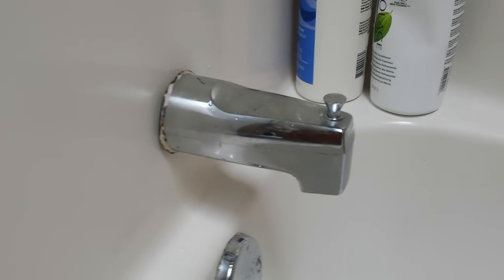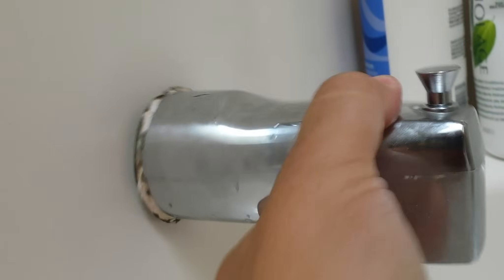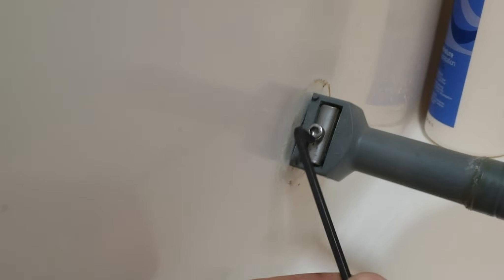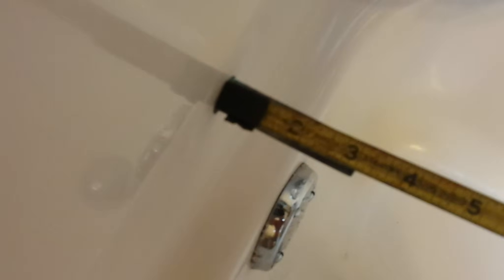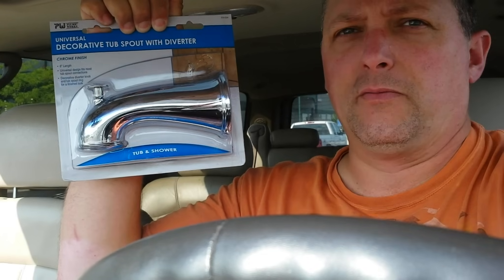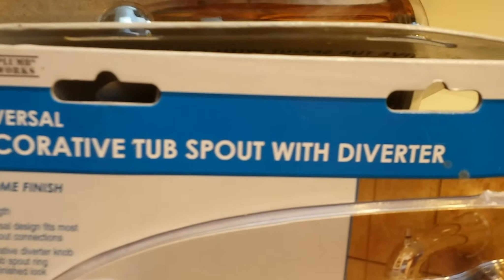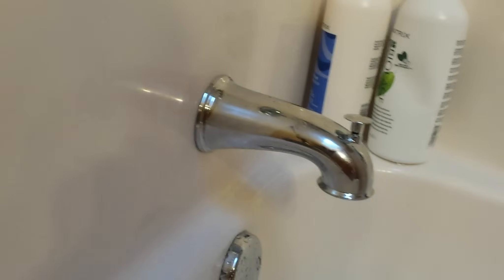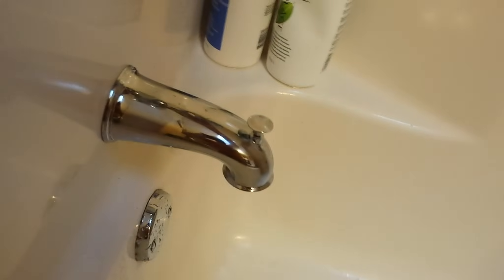How to Replace a Bathtub Spout | Home Plumbing Repair Video Series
This video will demonstrate how to remove and replace the bathtub spout.  To replace your spout simply remove the spout, go to your local plumbing supply store and acquire a new replacement part and install it.  Watch the video for a demonstration and special considerations.  This will NOT fix a leaky faucet.  If you have a dripping faucet then you need to replace the actual valve (the on/off hot/cold part).  A leaky valve is a lot more involved and you would need a plumber.

I replaced this faucet spout because it would not direct the water to my showerhead and it was old and ugly.